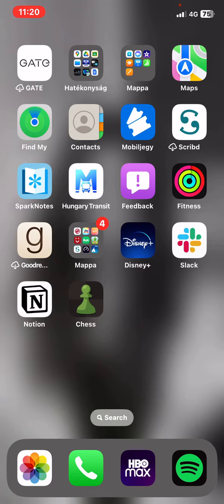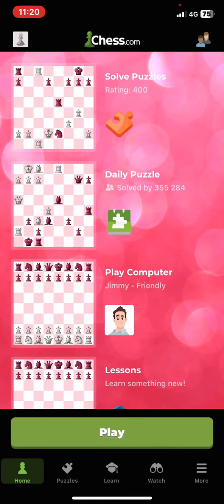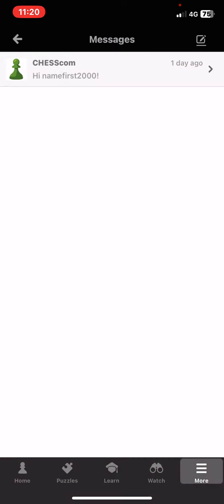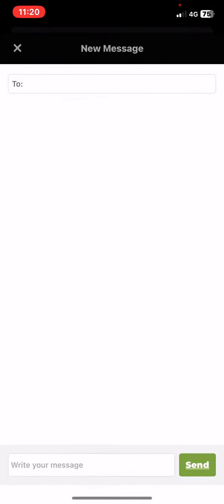How to send a message in Chess - Play and Learn?